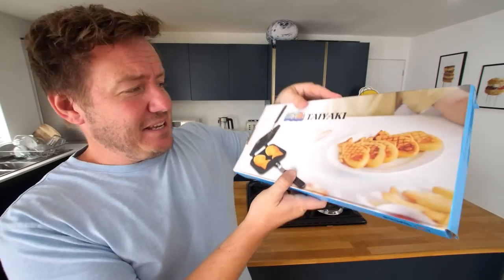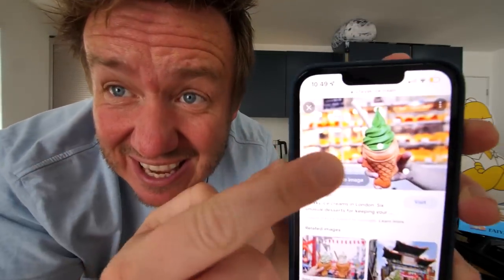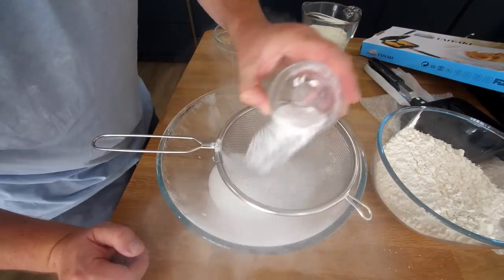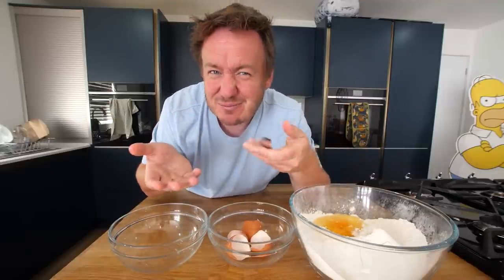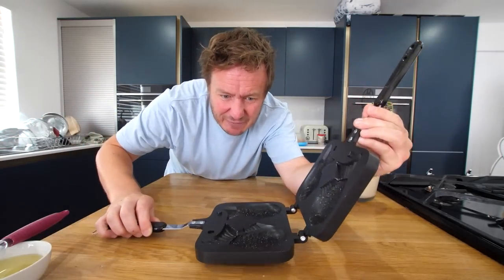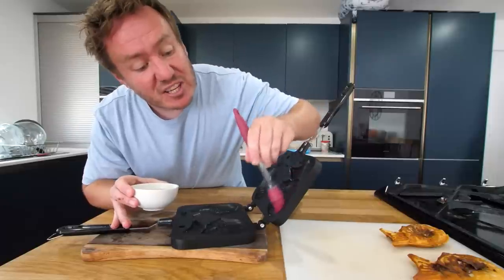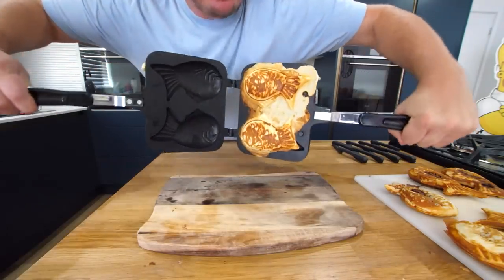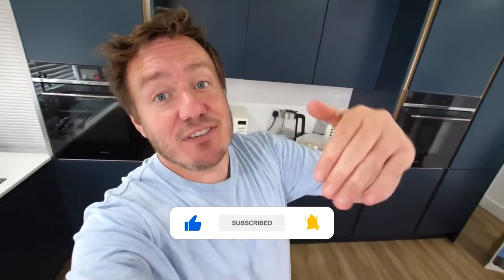I tried a Taiyaki Pan | Japanese Street Food Style Fish Cake Maker!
One of you very kindly send me a Taiyaki pan! What is Taiyaki? Well, it's probably best to Google it as there's lots of information on it and varieties how it's served including filled with red bean paste, sweet fillings like custard and even adapted to an ice cream cone. Although there are variations including smaller Goldfish style ones, this street food is based on a red sea bream which is considered a symbol of luck or good fortune in Japan. Pretty cool! You can get electric versions of this, but I enjoyed the challenge of trying a pan version!

Barry Lewis Baking mats UK
Barry Lewis Baking mats USA

Ingredients list:
435g ‘00’ plain flour
2tbsp cornflour
3tsp Baking powder
3tsp Bicarb of soda
100g Sugar
3 eggs
600ml Milk
To fill:
Nutella, custard or red bean paste

You’ll also need oil for greasing the pan

If you are US based omit the '00' flour and cornflour (cornstarch) and just use 450g cake flour